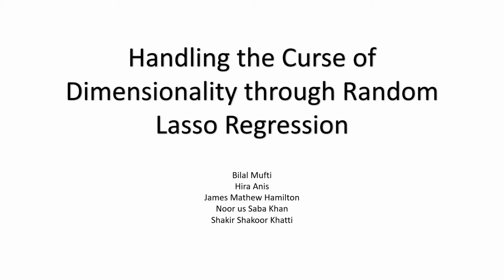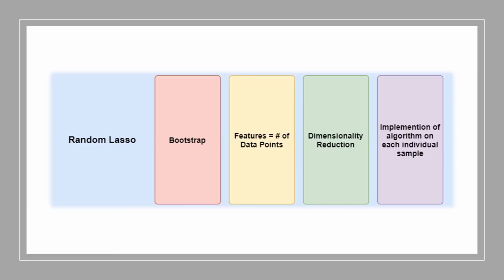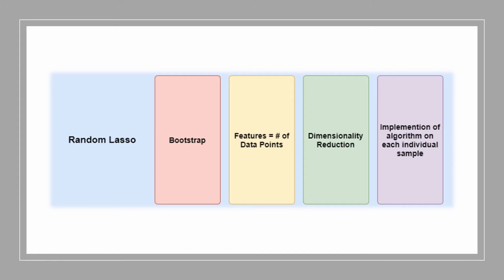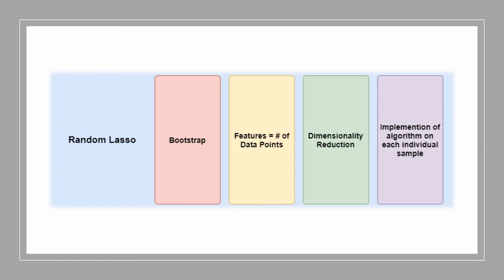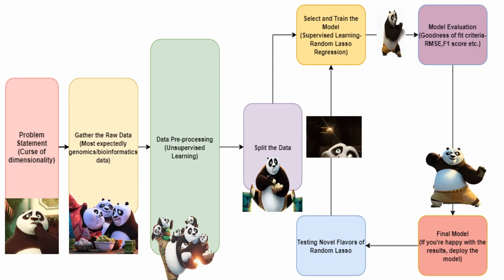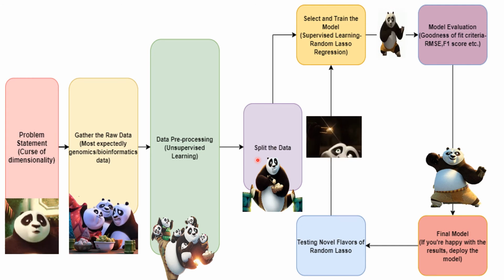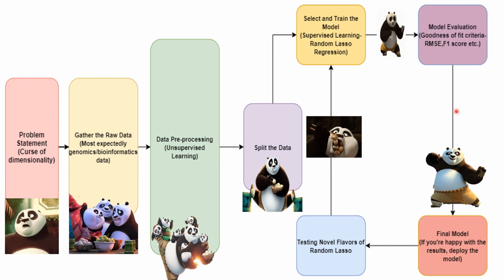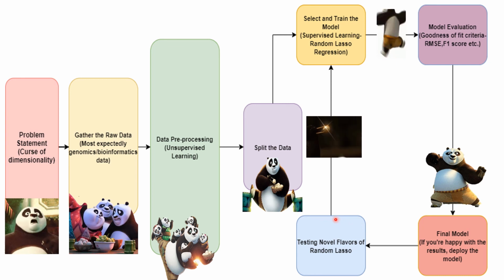Handling the Curse of Dimensionality through Random Lasso Regression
Group 15
CS 7641 : Machine Learning
Georgia Institute of Technology, Atlanta , GA